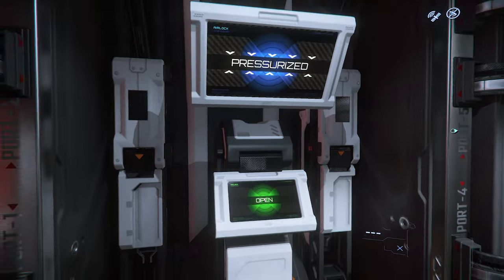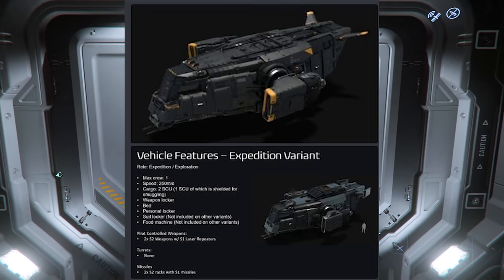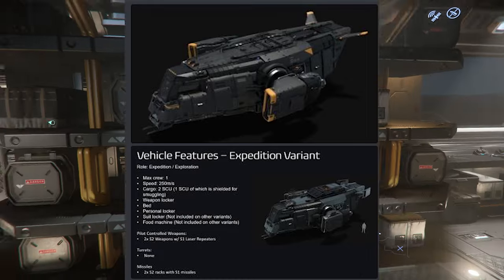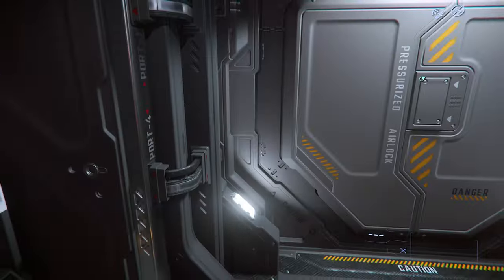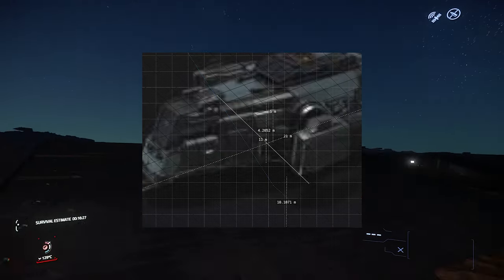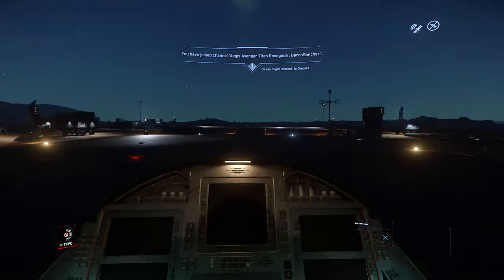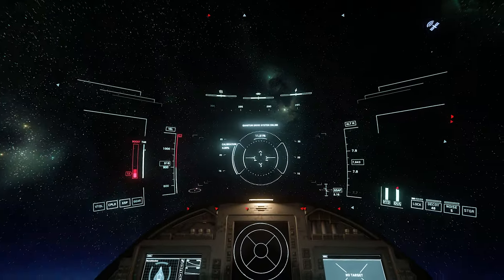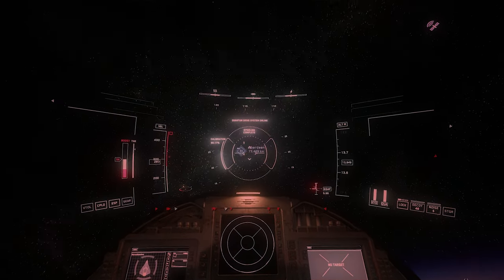Drake Cutter Leaks for Star Citizen...